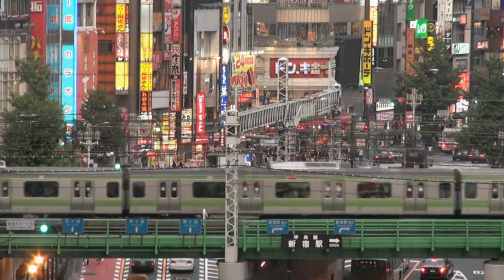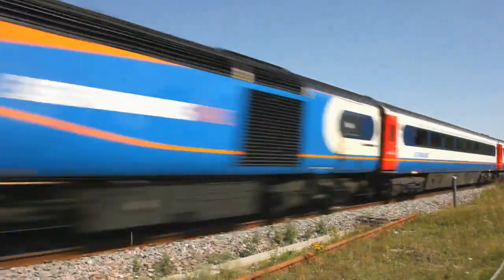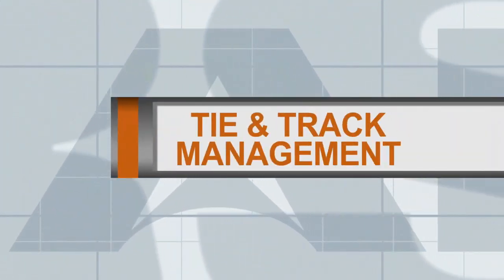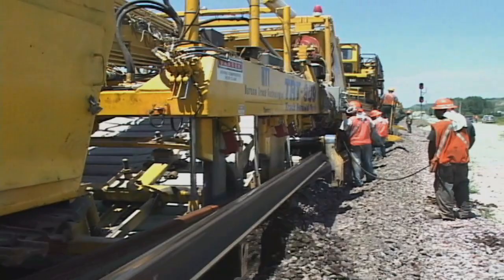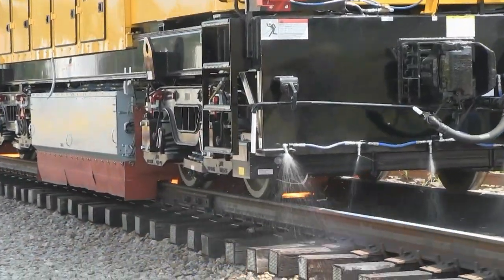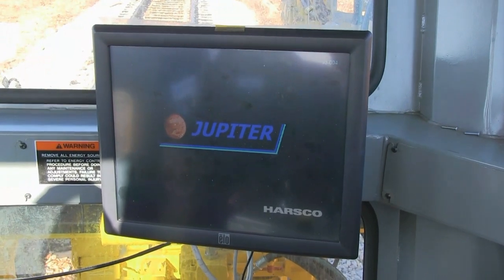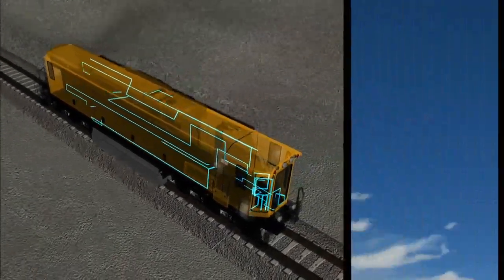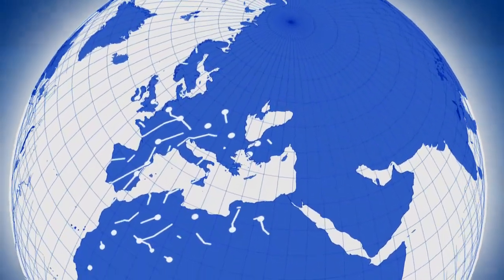Serving Railway Expansion and Modernization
Harsco Rail is serving railway expansion and modernization around the world. This video captures key products and business functions within Harsco Rail.